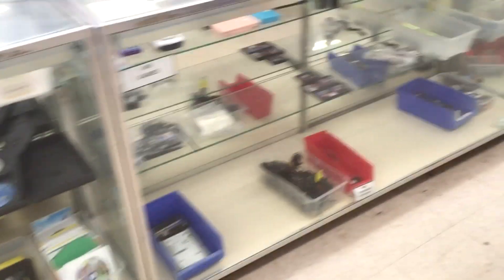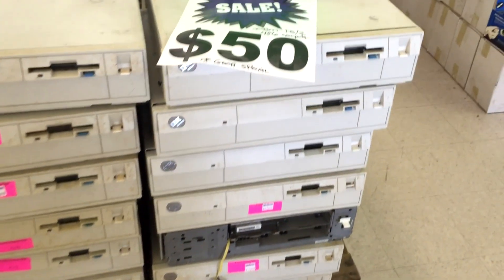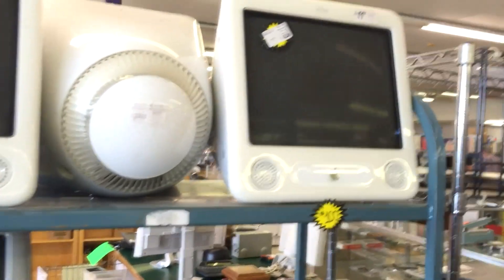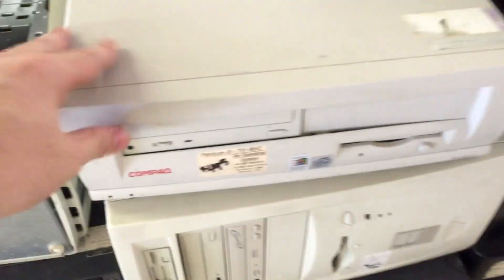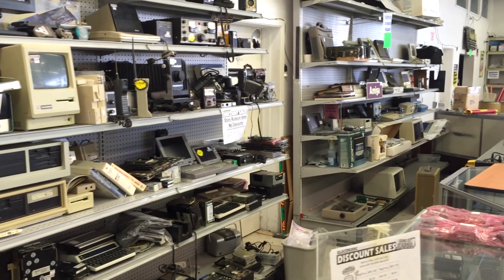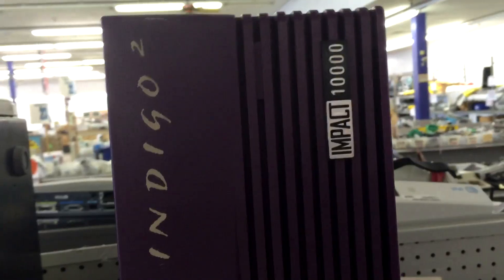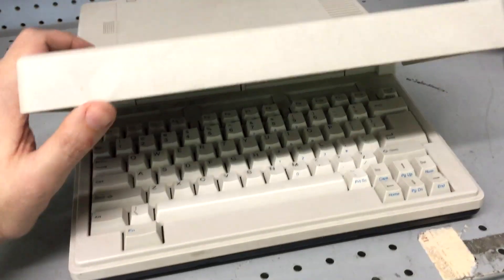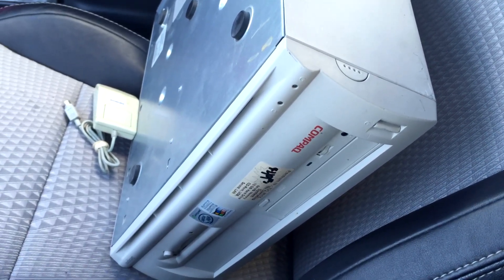Computer Hunting Ep2: Return of the Junk Store - Obsolete Geek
Let's take a trip back to my favorite electronics watering hole!